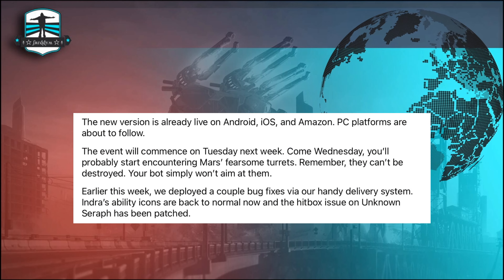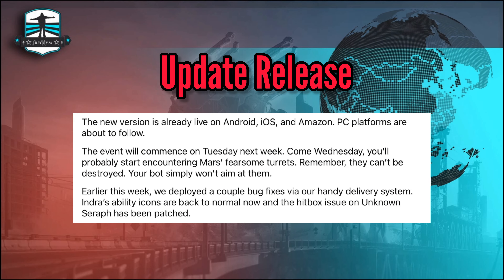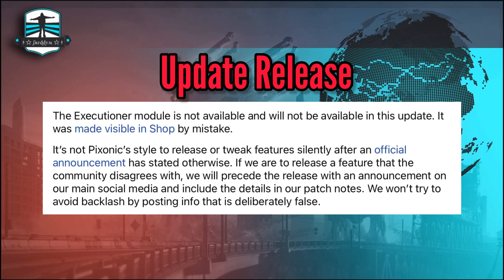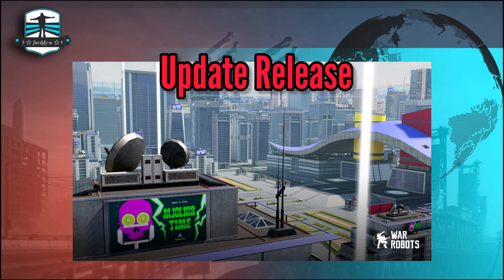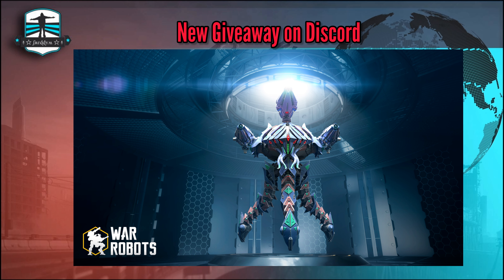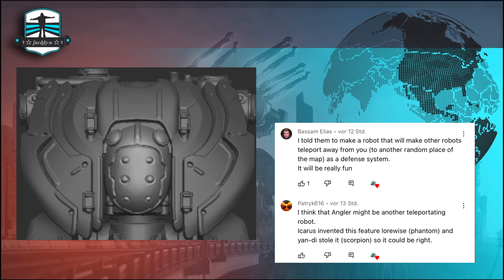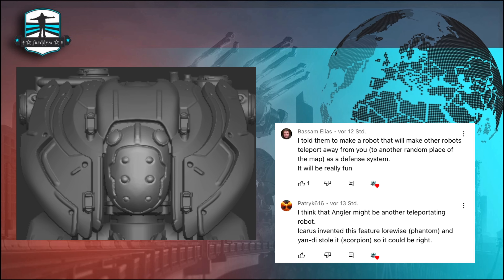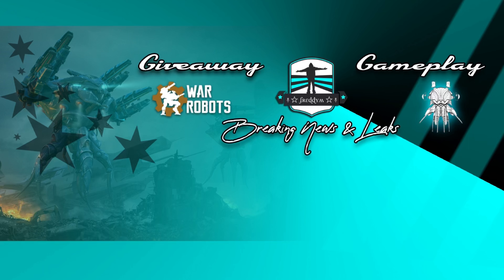LEAKS AND NEWS - 100 Kraken Giveaway New Angler Update 8.4 & 8.5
Aloha

Don´t miss my weekly Leaks and News Video!

FreddyM  MAOF4P

FreddyM  MAOF4P